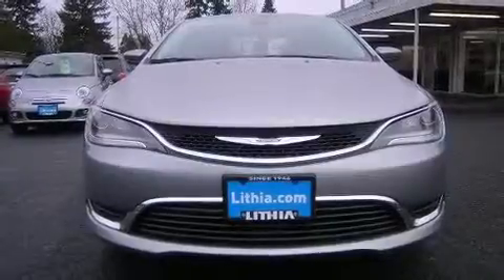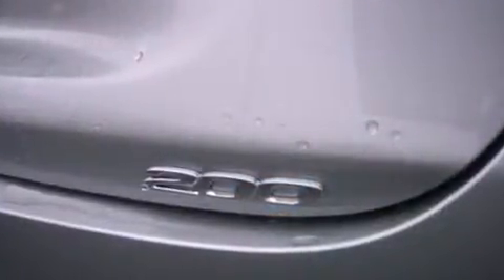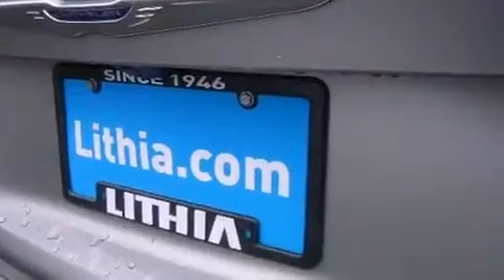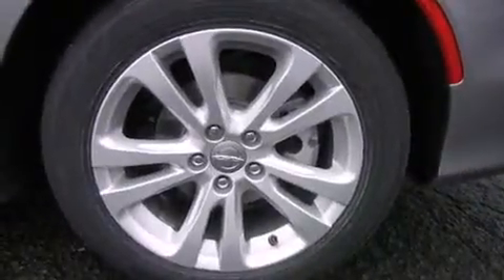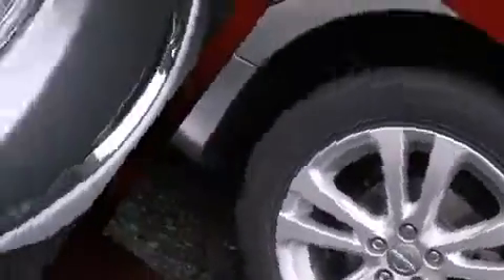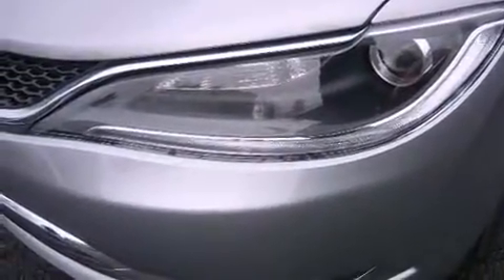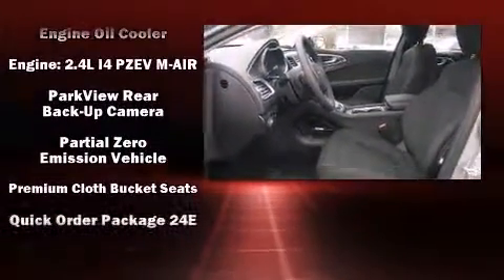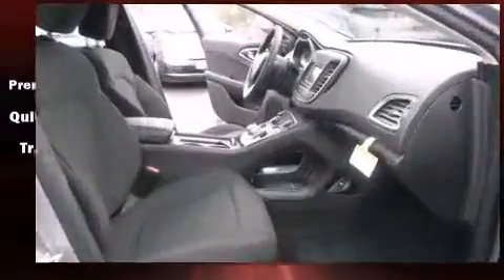2015 Chrysler 200 Limited in Eugene, OR 97401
2121 Martin Luther King Jr Blvd (DA6924)

Climb inside the 2015 Chrysler 200. It features an automatic transmission, front-wheel drive, and a 2.4 liter 4 cylinder engine. Top features include front bucket seats, a tachometer, variably intermittent wipers, adjustable headrests in all seating positions, air conditioning, fully automatic headlights, tilt steering wheel, and remote keyless entry. Chrysler also prioritized safety and security by including: dual front impact airbags with occupant sensing airbag, head curtain airbags, traction control, brake assist, anti-whiplash front head restraints, a panic alarm, and 4 wheel disc brakes with ABS. Electronic stability control stands out as a technologically savvy innovation, keeping you better connected to the road. Our experienced sales staff is eager to share its knowledge and enthusiasm with you. They'll work with you to find the right vehicle at a price you can afford.